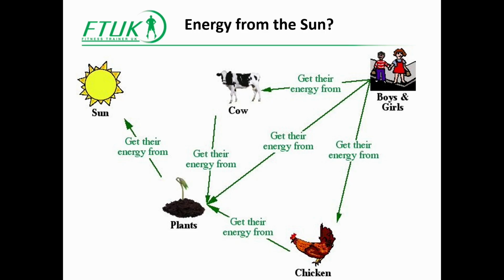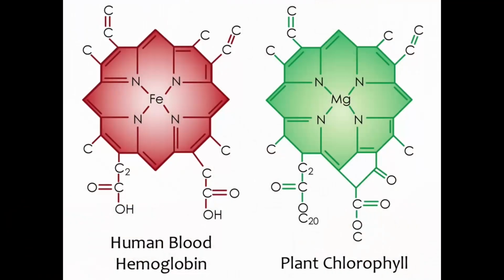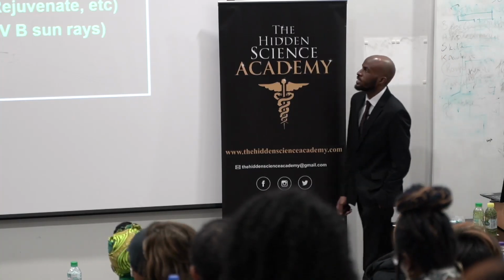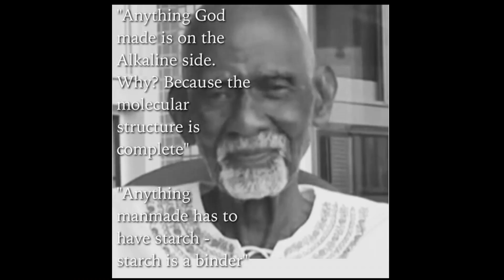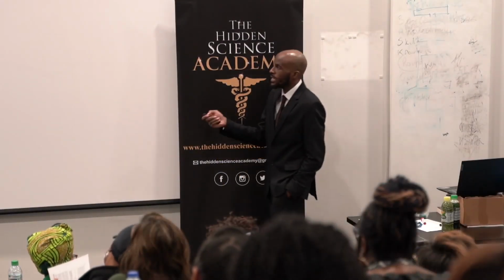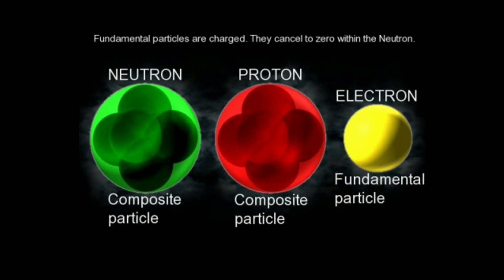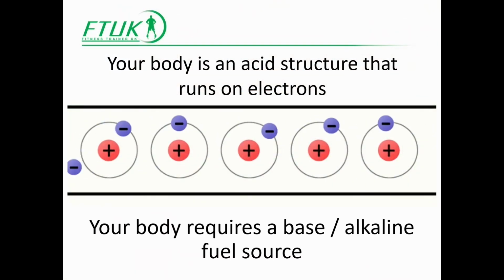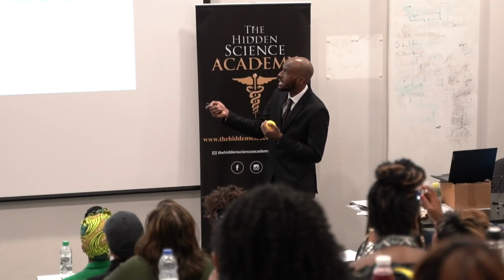Black Holistic Health | Class 3 (2020)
Leon Marshall breaks down how to increase your P.O.W.E.R.S

P = PLANTS
O =OXYGEN
W = WATER
E = EXERCISE
R = REST
S = SUNLIGHT